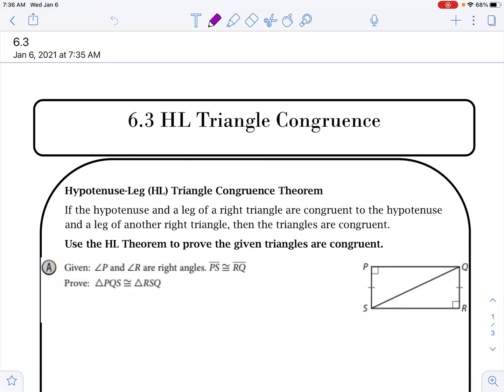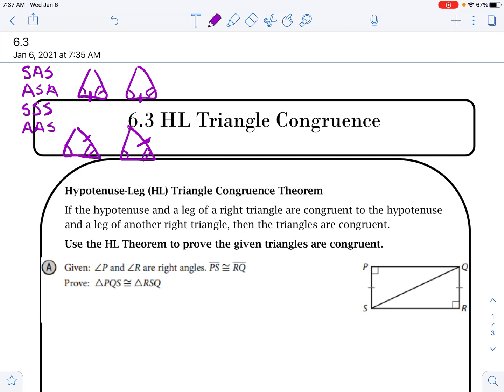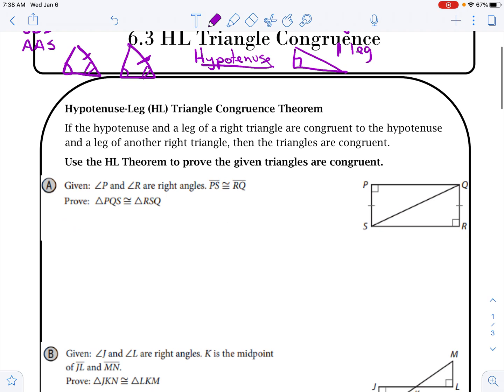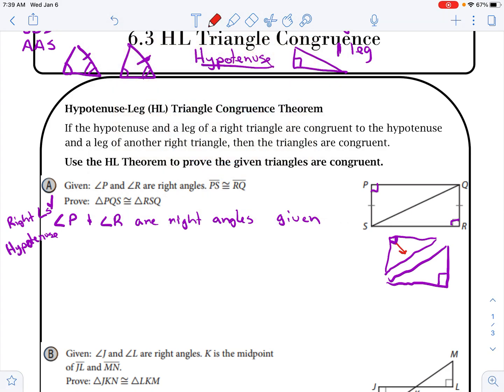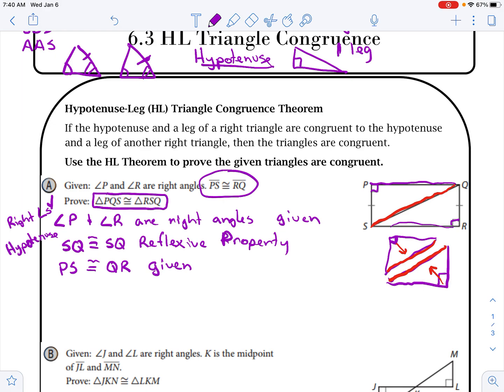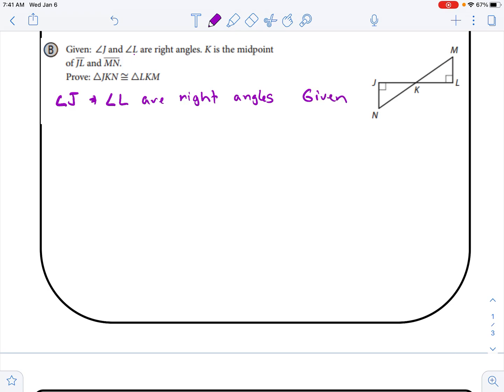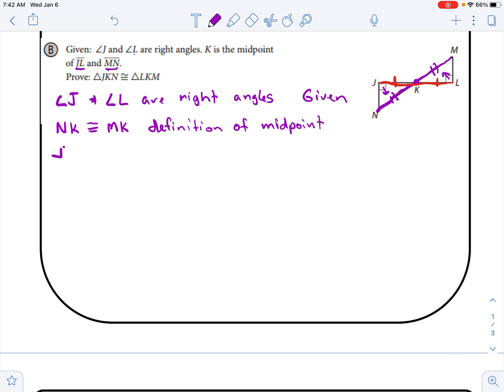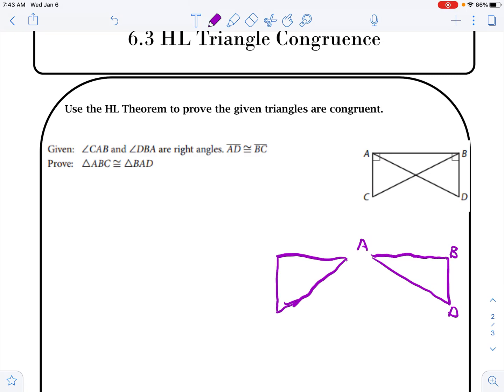6.3 HL Theorem